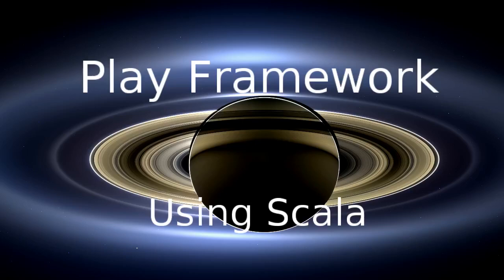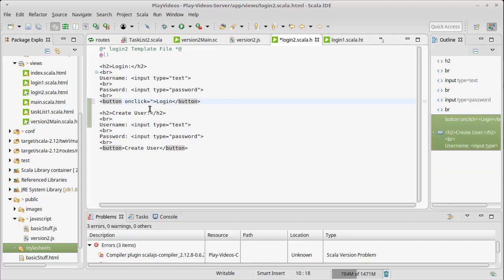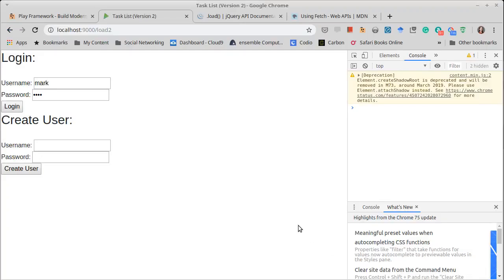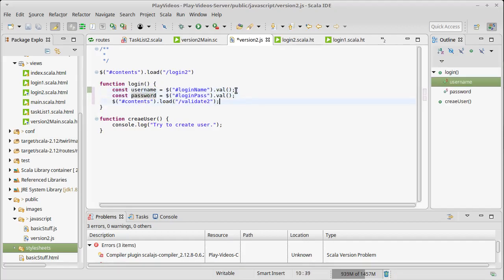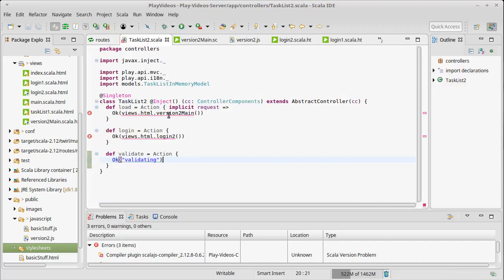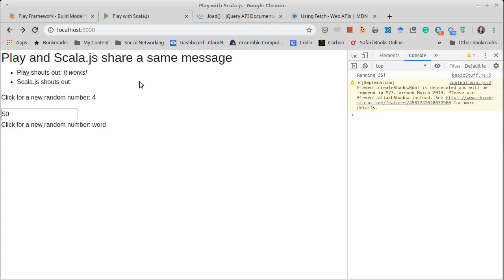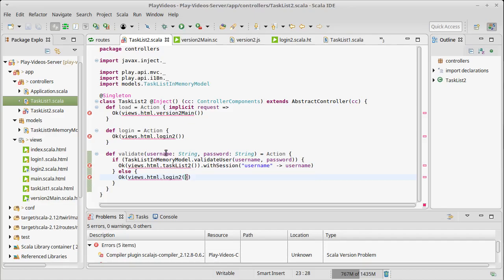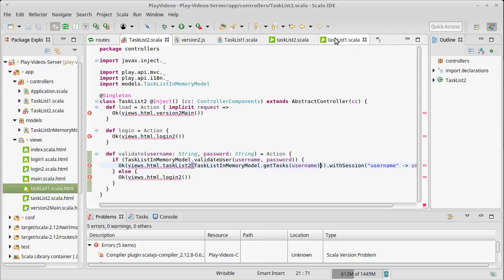jQuery Ajax Task List with Play using Scala (Part 2)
This video continues our second version of the task list program using Ajax with jQuery. In this video, we get the login generally working.